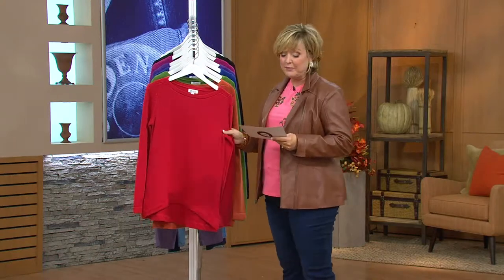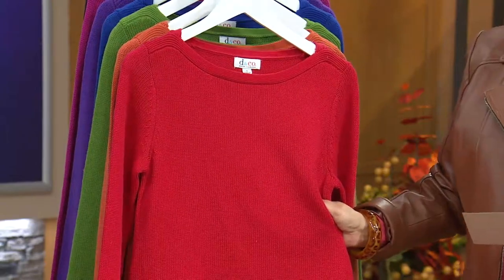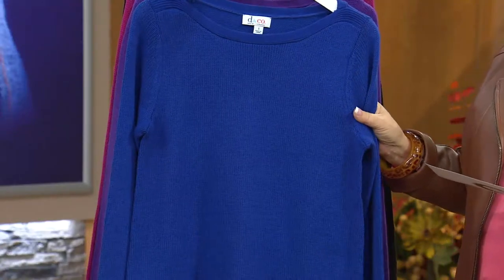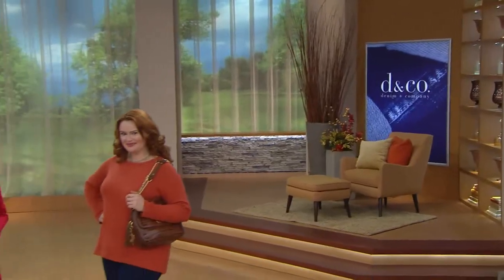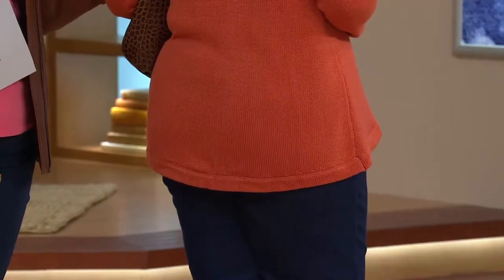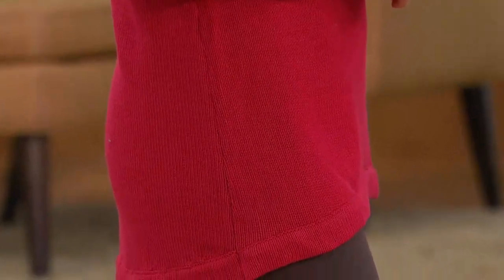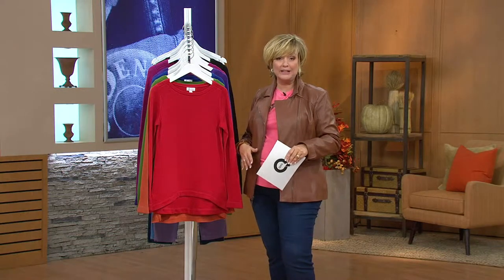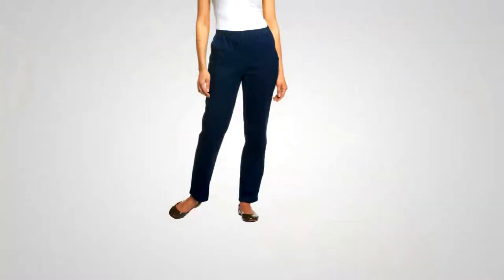Denim & Co. Long Sleeve Hi-Low Hem Sweater with Carolyn Gracie